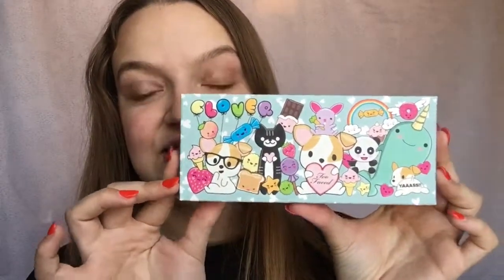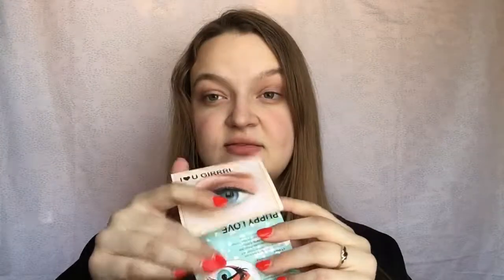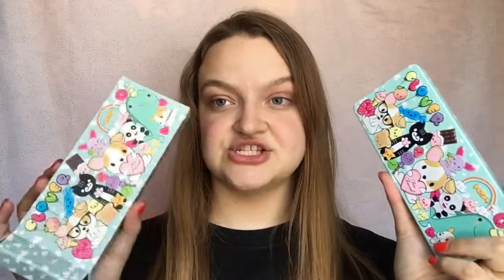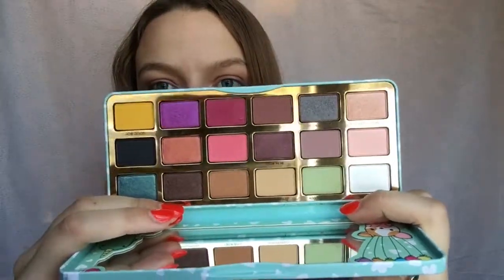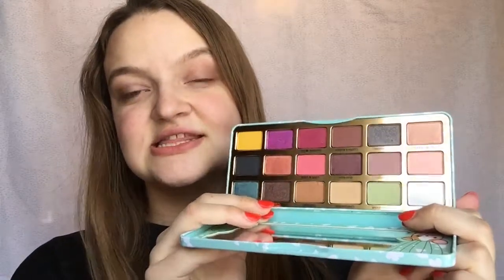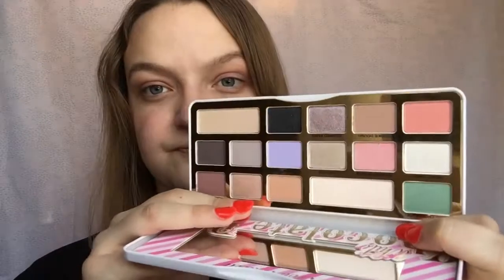Too Faced Chocolate Gold Eyeshadow Palette Review & Demo - haleylynn1615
Hi guys! I have missed filming sooo much it has been two WHOLE weeks since I have uploaded. For those of you who don't follow my social media (you totally should) I had stomatitis as mentioned in the video and I couldn't talk and then Christmas and my sister's birthday and alllllllll that. But I hope to be filming more and I will begin uploading regularly again! Today, I went to Ulta and bought the Too Faced Chocolate Gold Palette and I LOVE IT so far!! I have only used it this one time but I can already tell I love this! I forgot to take a thumbnail sooo I edited the one YouTube gave me, sorry. XD

I am currently filming and editing on my cell phone so not every transition is completely clean. I'm saving up to buy a new computer to edit on and after that I will be buying a camera to film! But I am making due with what I have.